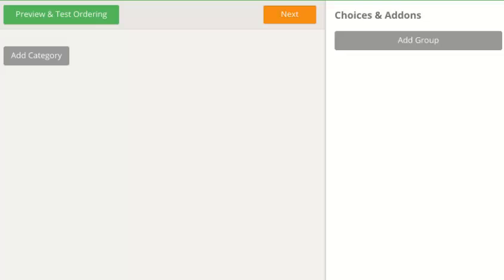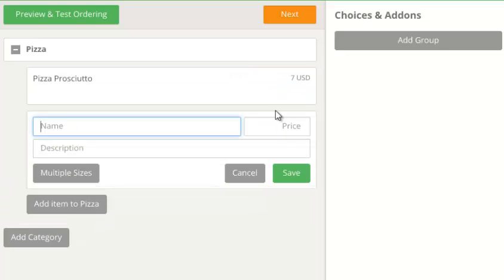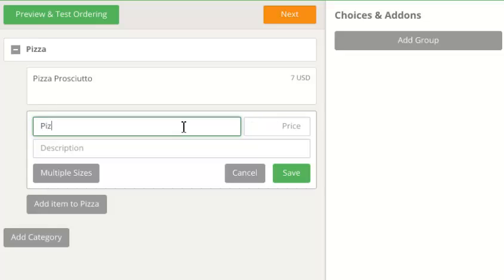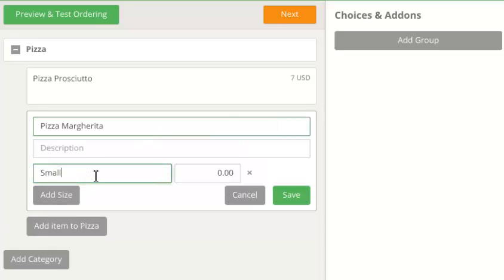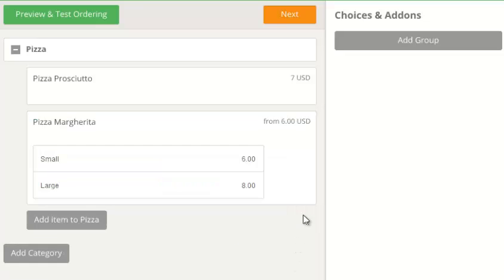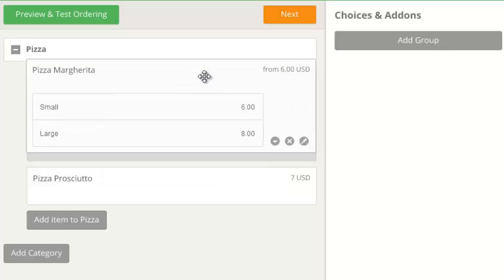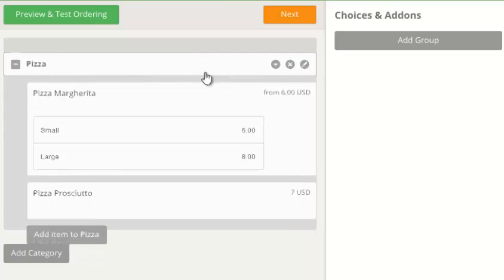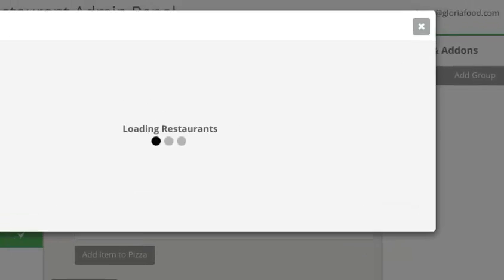Menu editor tutorial 1 - Create menu categories and menu items in restaurant menu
The Menu Editor is a new tool powered which allows restaurant owners to create an online menu by themselves and save it in real-time in the online ordering widget. Restaurant owners have full control over their menu, being able to make changes to it whenever necessary, e.g. modify prices, ingredients, dishes, or if you have daily changing specials

This video tutorial teaches you the menu editor basics: learn how to create menu categories, menu items, set prices, create sizes, and preview the menu.

we created a system for online ordering for restaurants, with web, social and mobile integration. Our system is FREE to install and use by restaurants worldwide, as we charge no monthly fees, no commissions per order and require no contracts.